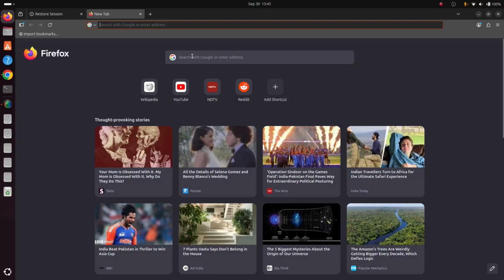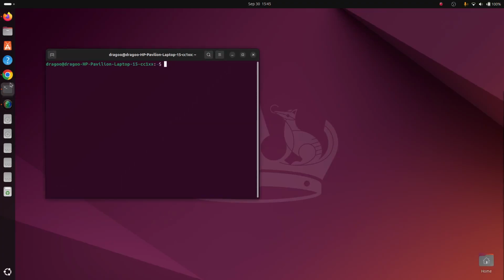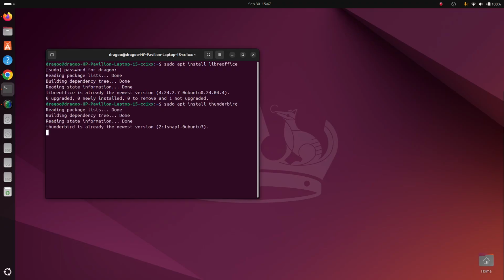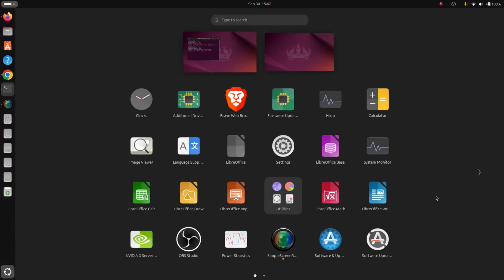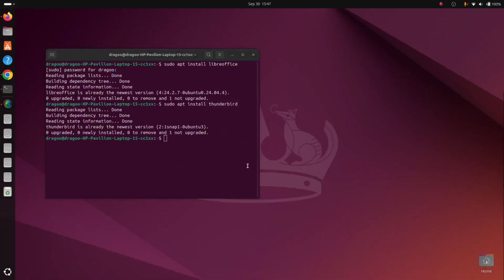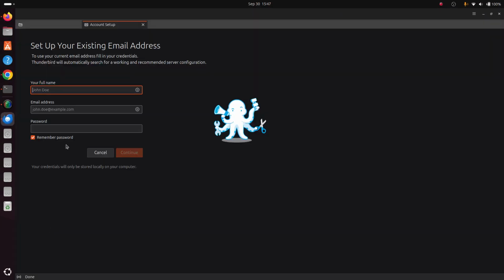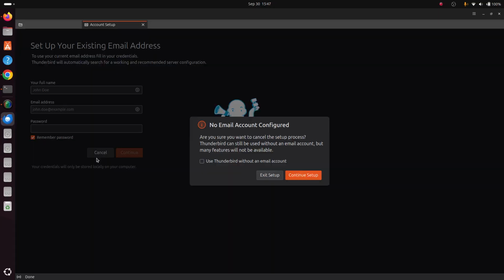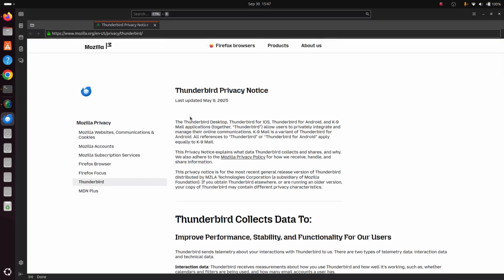Browse, Email & Office Work on Ubuntu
In this beginner-friendly tutorial (Video 6 of our Ubuntu series), we'll show you how to use the powerful, free, and pre-installed software on Ubuntu to handle all your essential tasks. We'll cover everything you need to feel confident and productive from day one.

- **Web Browsing:** A look at Mozilla Firefox, the secure and powerful browser that comes with Ubuntu.
- **Email Management:** How to set up and use Mozilla Thunderbird, a professional desktop email client for all your accounts (Gmail, Outlook, etc.).
- **The FREE Office Suite:** A deep dive into LibreOffice, the ultimate free alternative to Microsoft Office.
    - **LibreOffice Writer:** Your replacement for Microsoft Word.
    - **LibreOffice Calc:** Your replacement for Microsoft Excel.
    - **LibreOffice Impress:** Your replacement for Microsoft PowerPoint.

We'll even show you how LibreOffice works seamlessly with Microsoft Office file formats like .docx, .xlsx, and .pptx, so you can collaborate with anyone!

(For users who might not have them pre-installed)
- Install Thunderbird: `sudo apt install thunderbird`
- Install LibreOffice: `sudo apt install libreoffice`